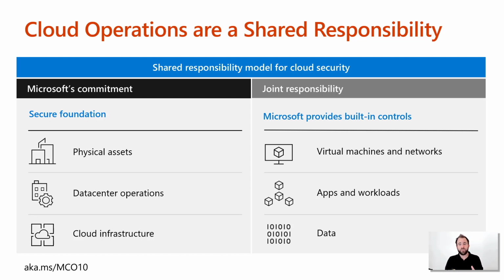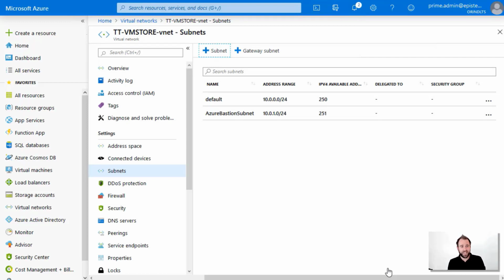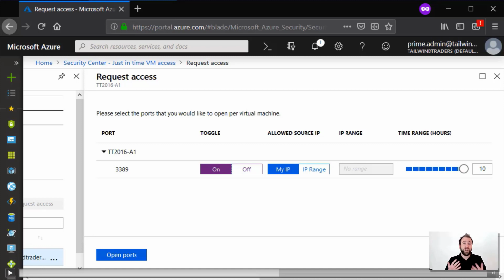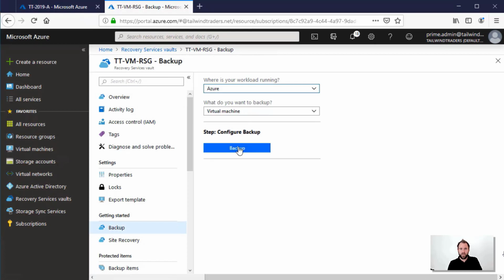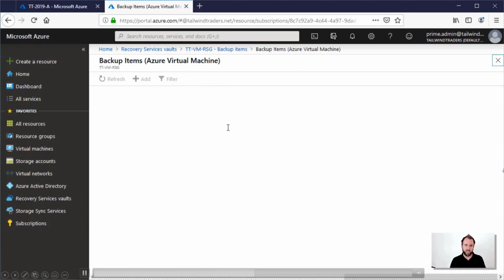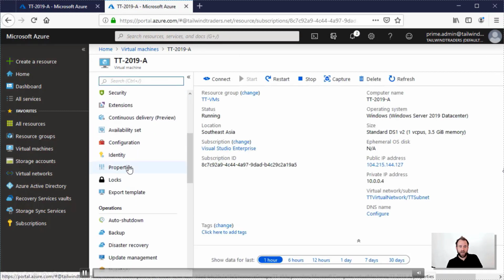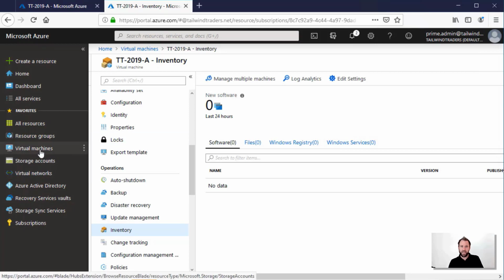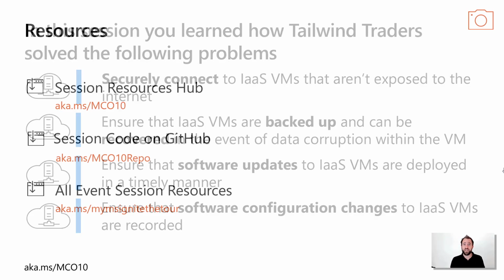Azure IaaS Operations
In recent months, Tailwind Traders has been having issues with keeping their sprawling IaaS VM deployment under control, leading to mismanaged resources and inefficient processes. In this session, look into how Tailwind Traders can ensure their VMs are properly managed and maintained with the same care in Azure as they were in Tailwind Trader’s on-premises data centers.